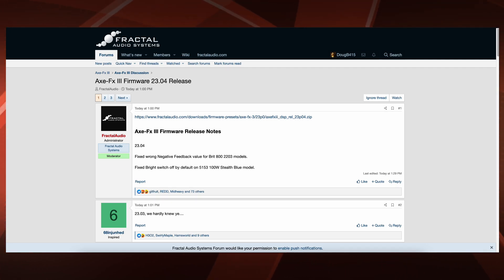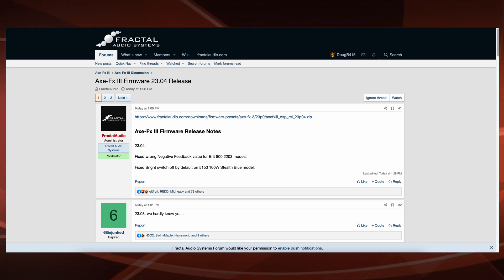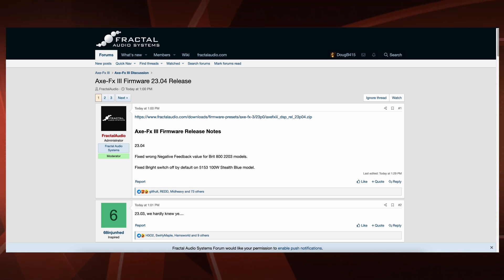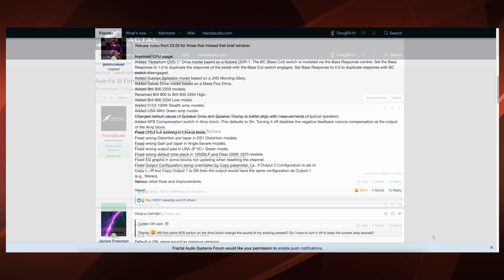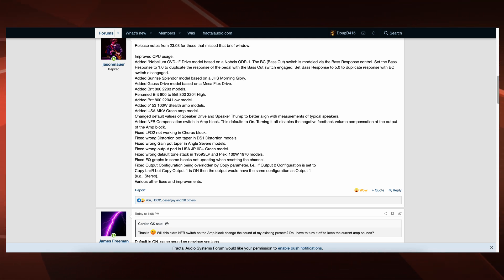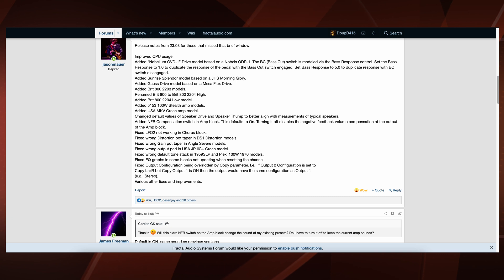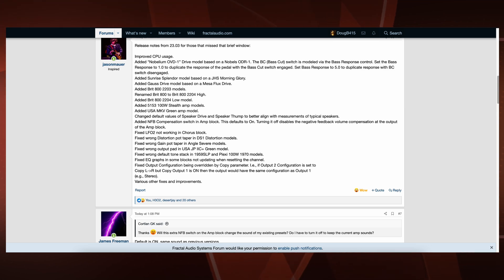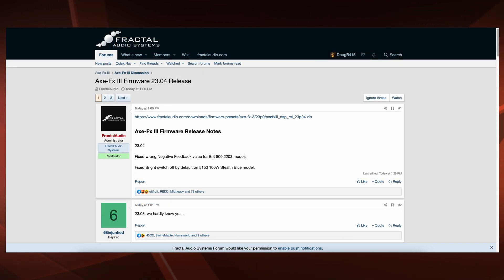Axe-Fx III - Firmware 23.04 Was Released Today!